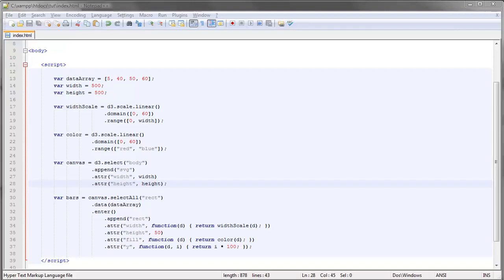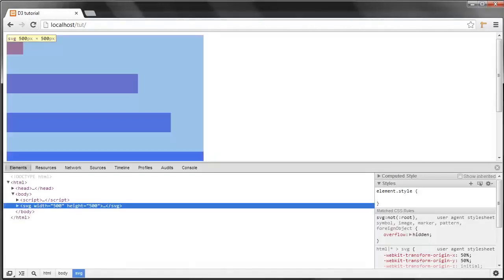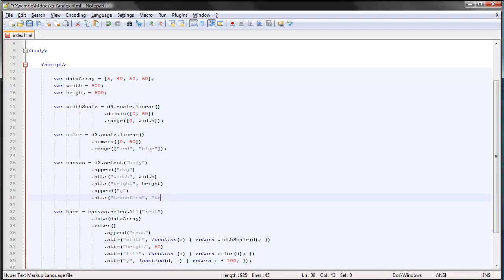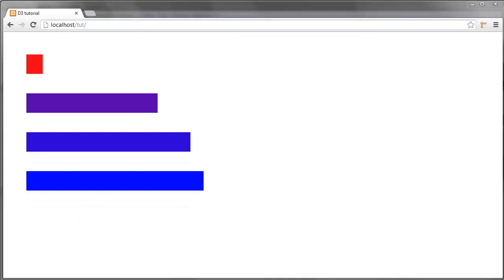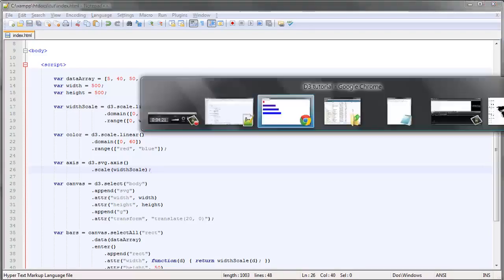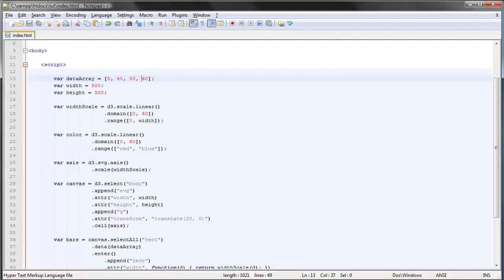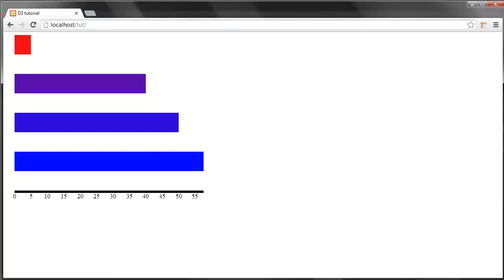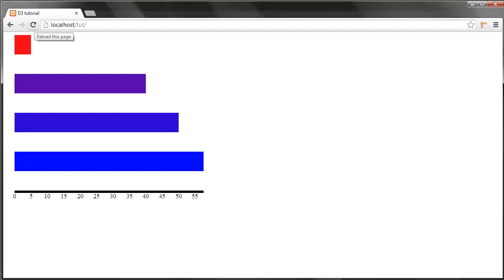06 D3 js tutorial for beginner 2019 Groups and axes